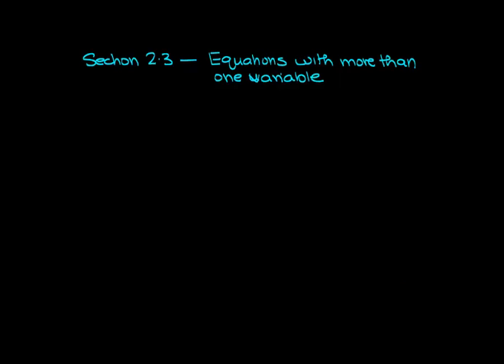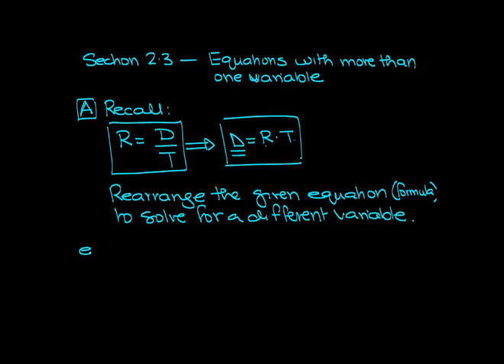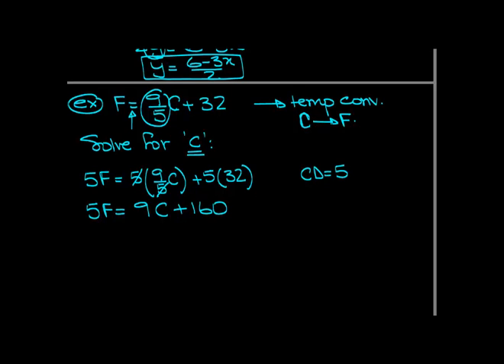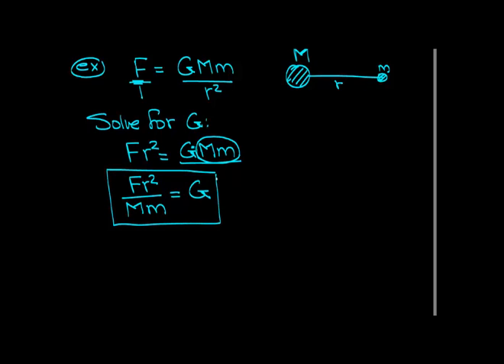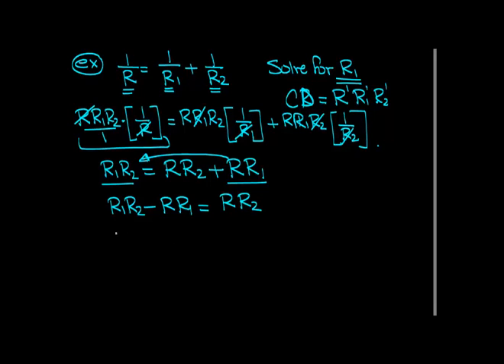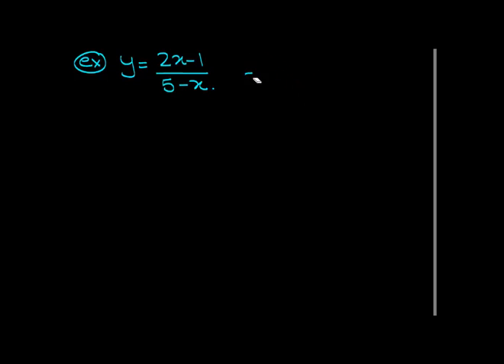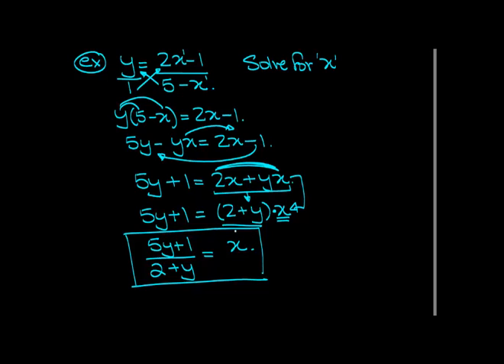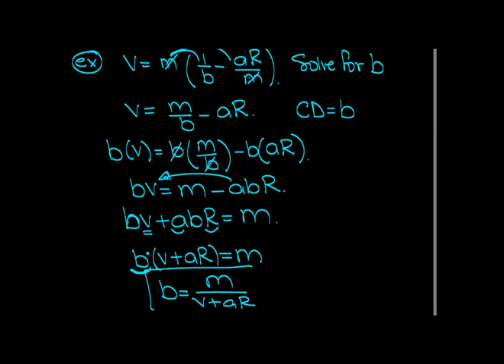Section 2.3 - Equation with 2 or more variables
College Algebra: Section 2.3 - Equations with 2 or more variables
The video is long, so watch it in small doses.